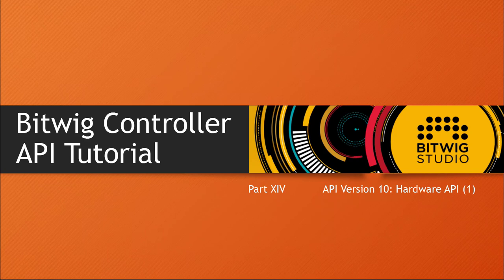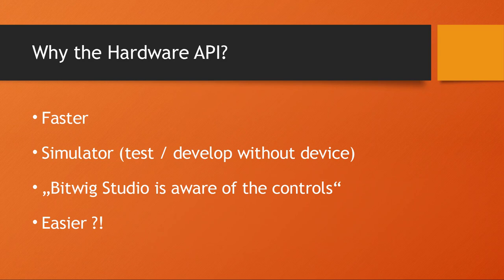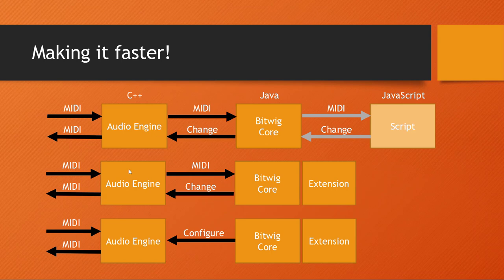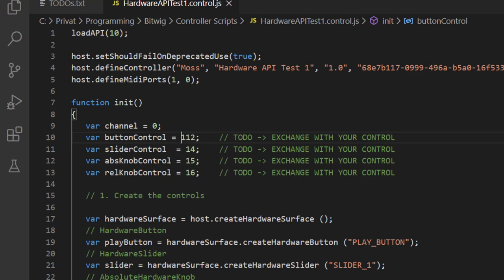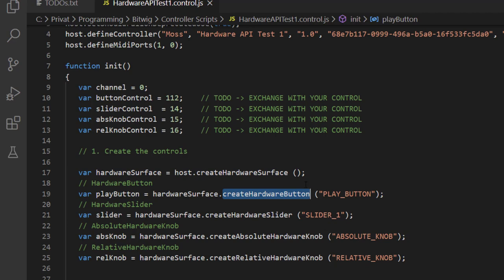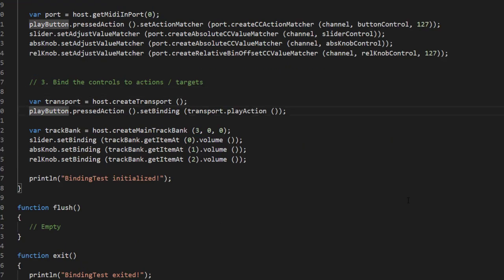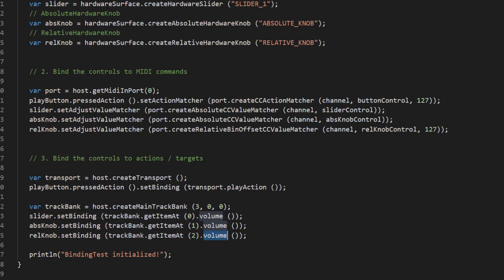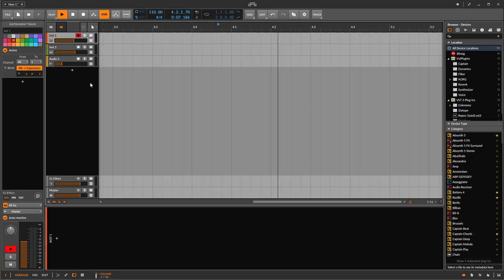Bitwig Controller API - Part XIV - Hardware API (1)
In this tutorial I explain the reasons behind the new Hardware API and get you started with creating the first basic script.